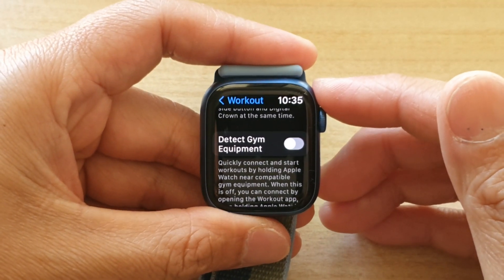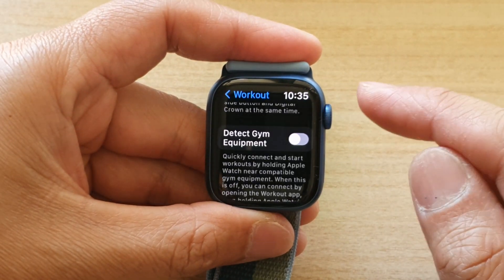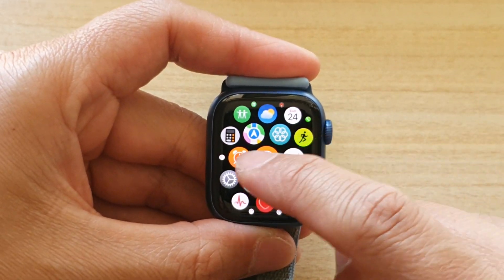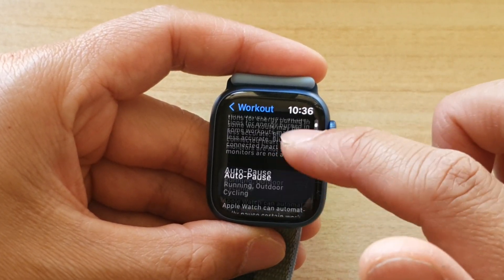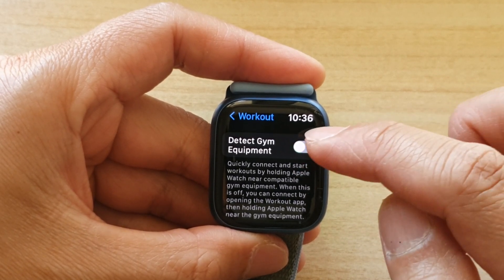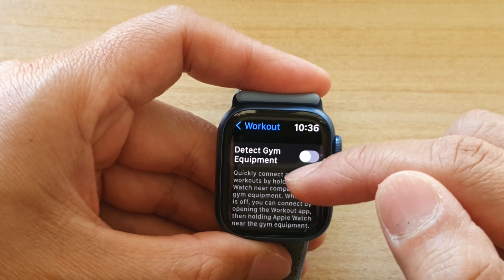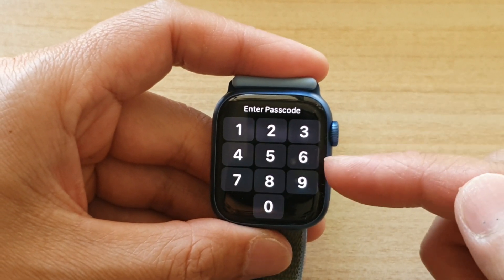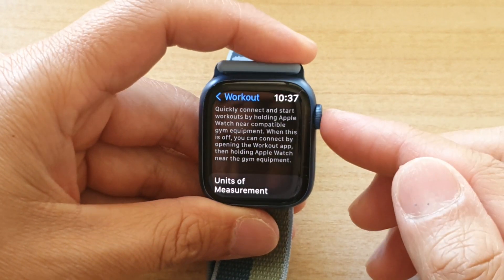Apple Watch 7: How to Enable/Disable Workout Detect Gym Equipment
Learn how you can enable or disable workout detect gym equipment on the Apple Watch 7.